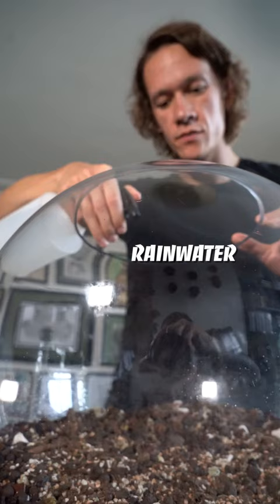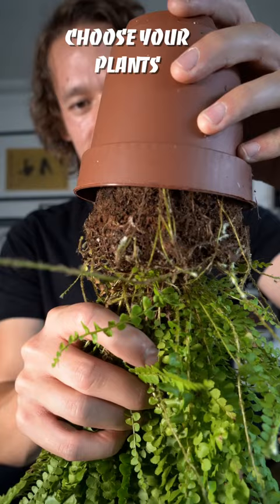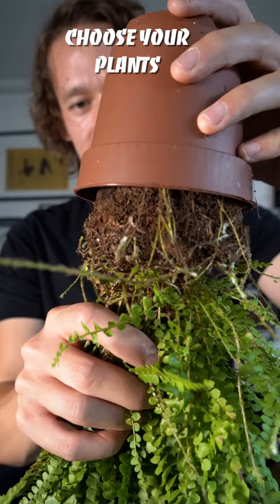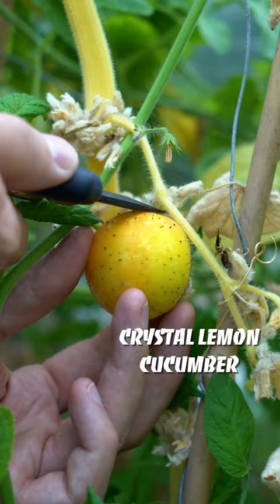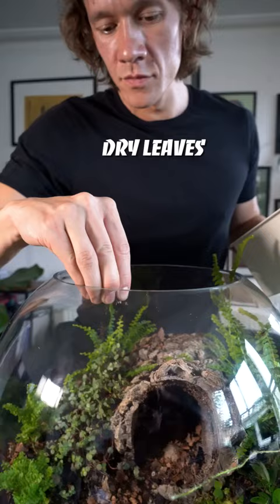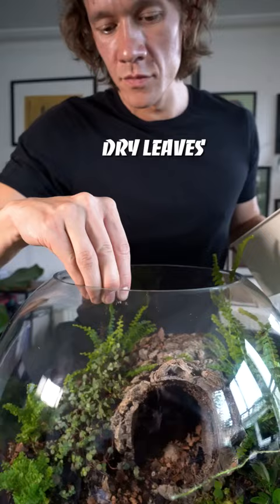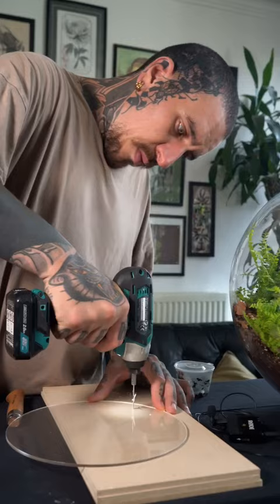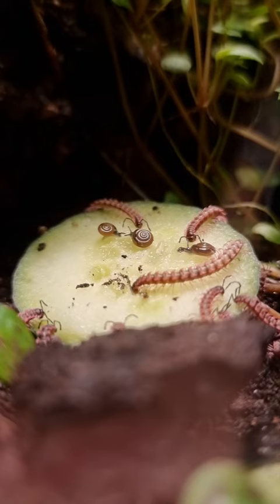DIY indoor garden!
I met up with Ben @WorcesterTerrariums  show how to make your own indoor garden even if you don’t have much space available! This is great to understand how many ecosystem you could find in nature.

Also, you could re use any old container which makes in a really fun and interactive project to make with kids!

STEP BY STEP TERRARIUM:

- Get a large, clear glass container with a lid. If your container doesn’t come with one then you can order a clear acrylic disc cut to size. It’s important the lid has holes so the bugs can breath.

- Add a few inches of drainage to the container

- On top of that add a few more inches of terrarium soil. Terrarium soil should be gritty and water retentive. You can use a desert and cacti mix with added worm castings and coir.

- Add a piece of cork bark in the centre. This gives the bugs places to hide and the climbing plants something to grow on. Cork is naturally mold resistant and will take a long time to break down in the humidity of the terrarium

- Add your terrarium plants. Larger ones go at the back and smaller ones at the front. We’ve used Nephrolepis ferns, Oak leaf fig, lance leaf fig, java moss and Pilea glauca.

- Top dress the plants with worm castings. This will feed the plants and also add beneficial microfauna to the terrarium

- Because we are adding bugs, it’s important to replicate their home as closely as possible so adding a generous amount of leaf litter will help them settle.

- The leaf little will rot down over time adding body to the substrate and providing a long term food source for the bugs.

- Gently add your bugs into the terrarium. We’ve used: Cubaris murina woodlice, Desmoxytes planata millipedes, Oxychilus alliarius snails and Barbosella dusennii springtails. All from @micro.exotics

- Drill some holes in the lid of your terrarium and place it on top of the container.

- Place the terrarium somewhere bright but out of direct sun. A north facing window is ideal but better yet is to use a grow light. Warm white bulbs work fine.